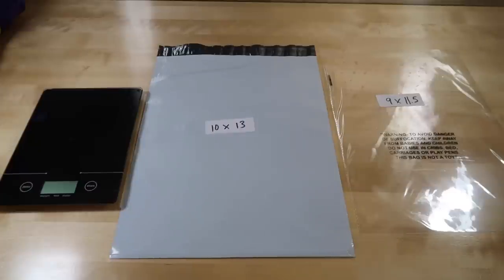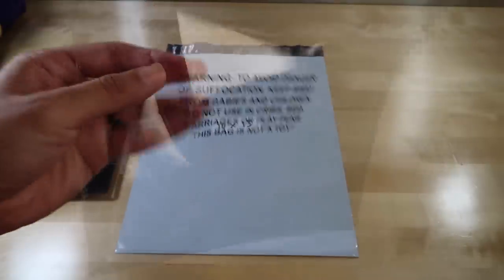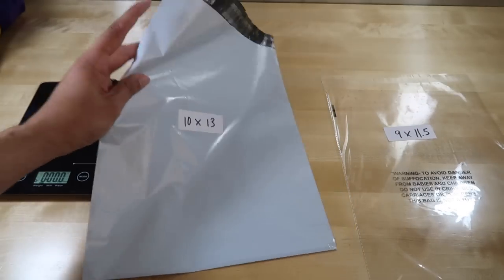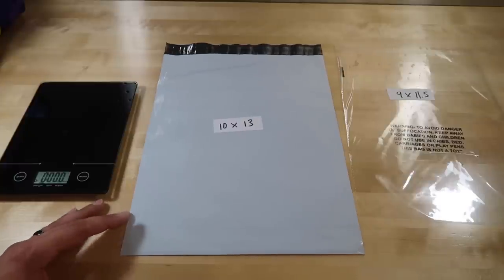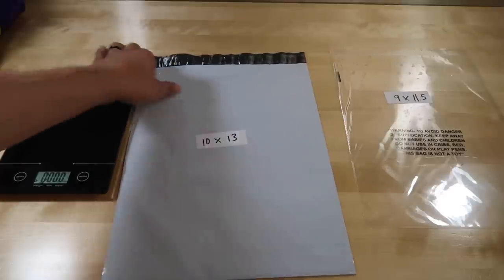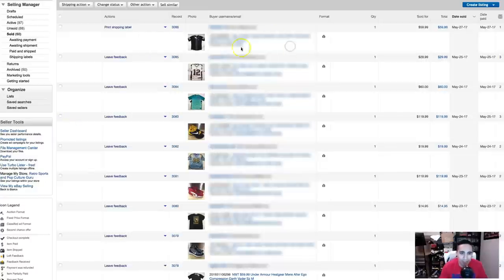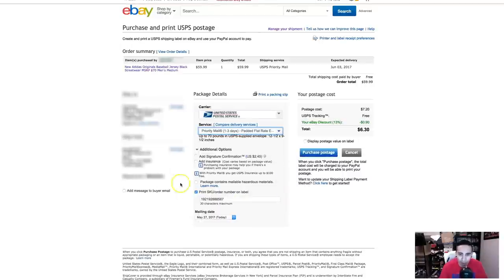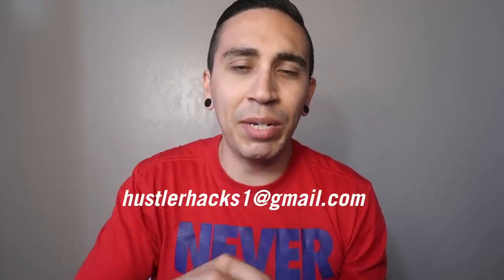How to Ship USPS First Class & Priority Mail for eBay (For Newbies)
I show you real examples on how to ship off clothing from the packaging, labels and printing them out from ebay.

Clear Polybags:

Grey Polybags: